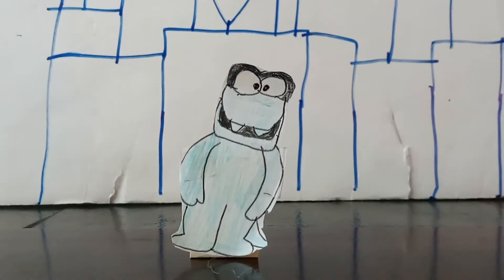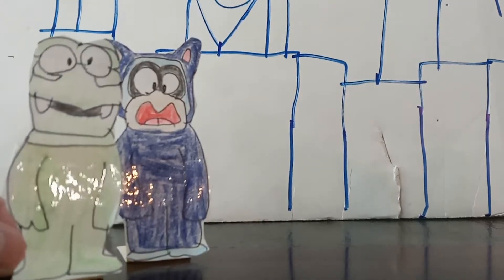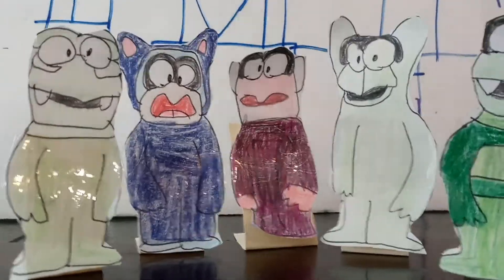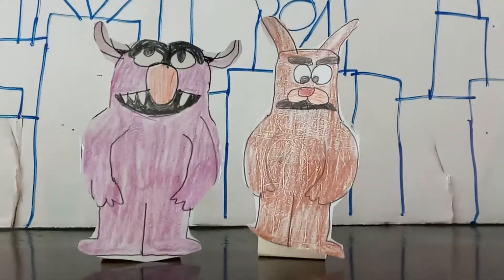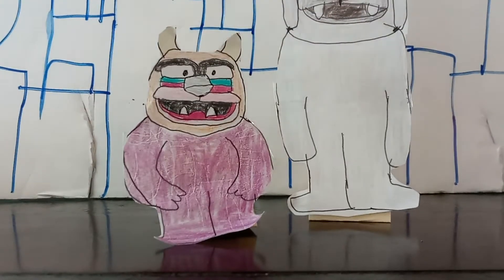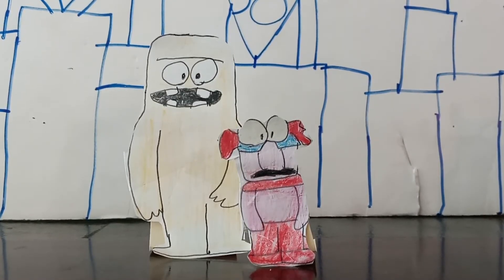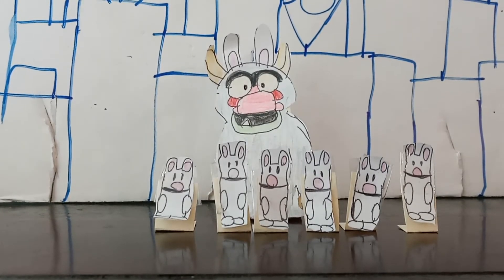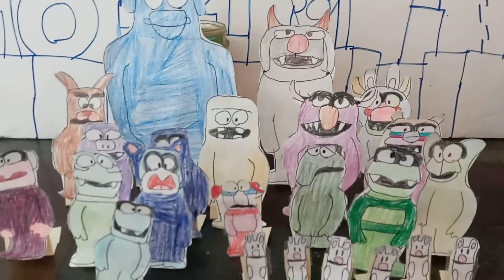part 3 of the monsters and frackles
list of monsters
blue frackle
green frackle
nasty frackle
mo frackle
snake frackle
thog
miss kitty
beautiful day monster
droop
gorgon heap
mean mama
luncheon counter monster
doglion
Lenny the lizard
bohemoth
shencky Sanchez
Big mean Carl and the bunnies